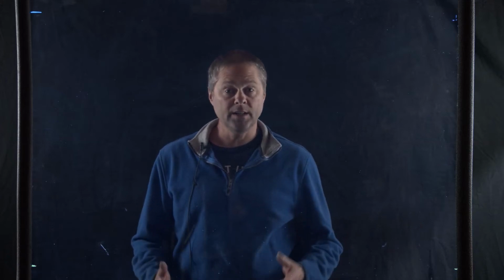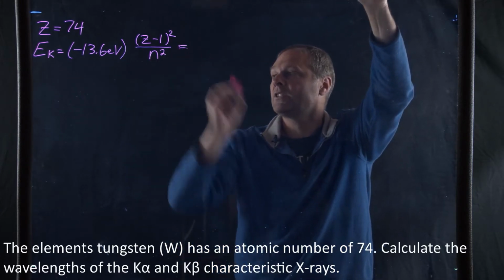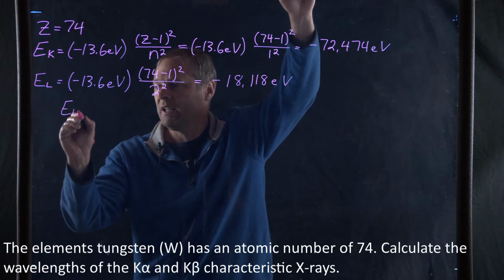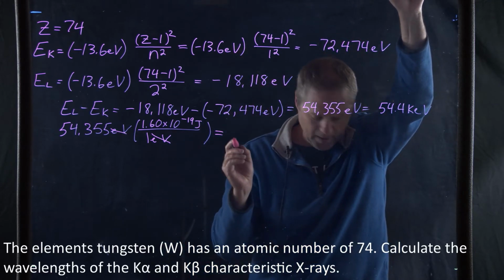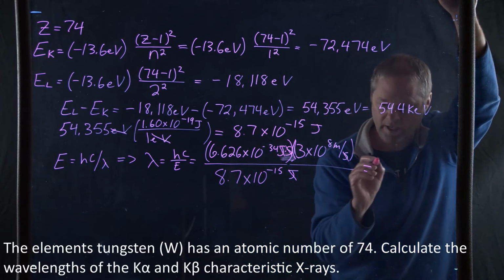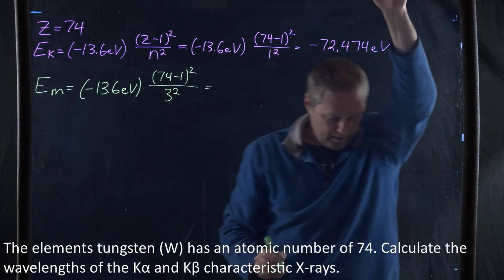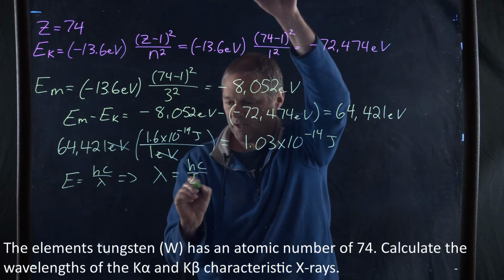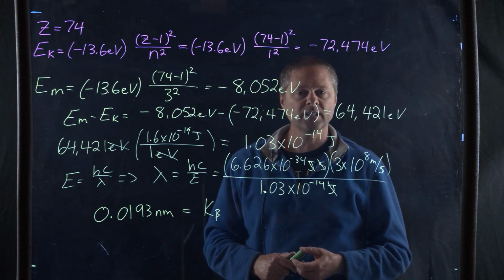The K lines from Tungsten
Calculation of the K line from a Tungsten